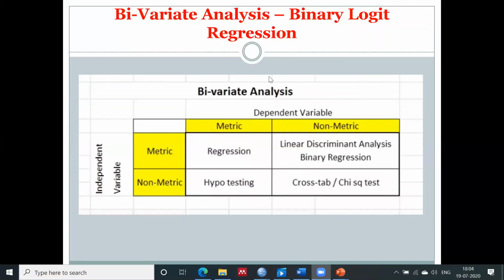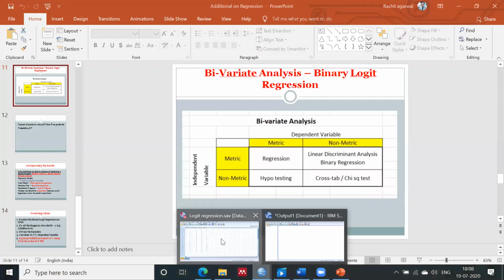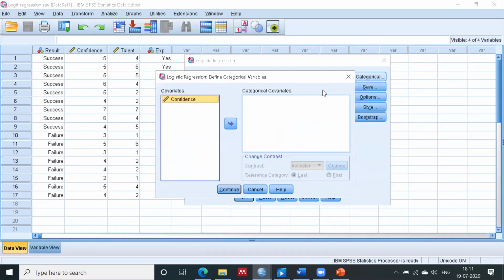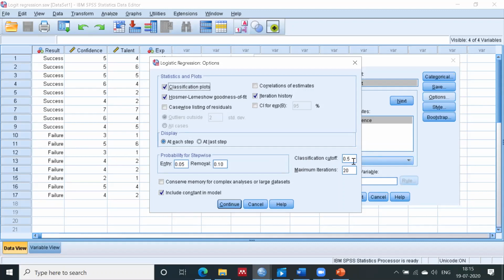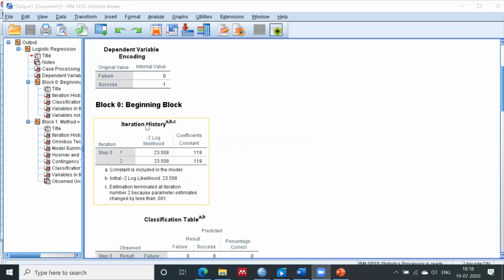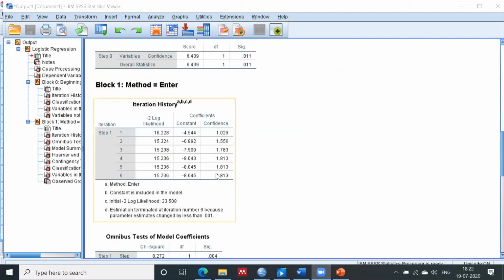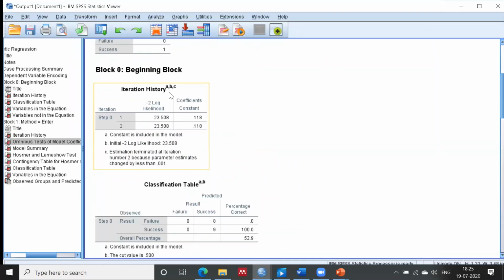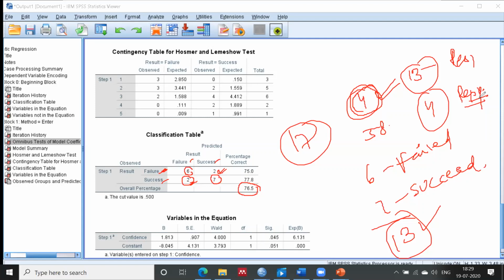Logit Regression on SPSS | How to use logistics regression in SPSS